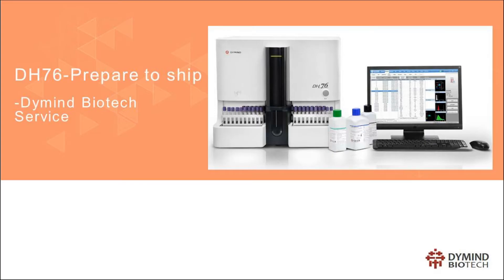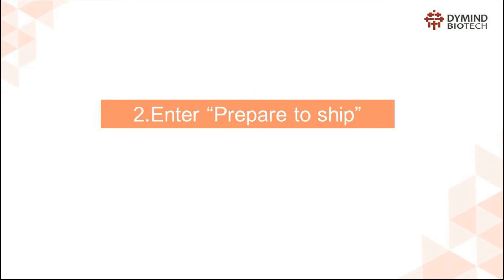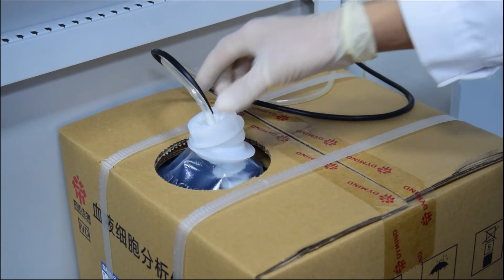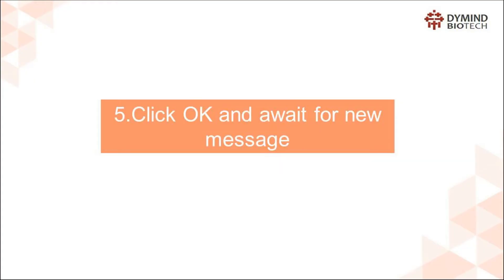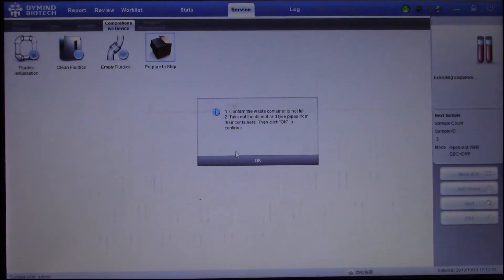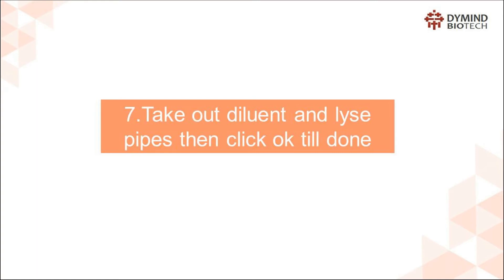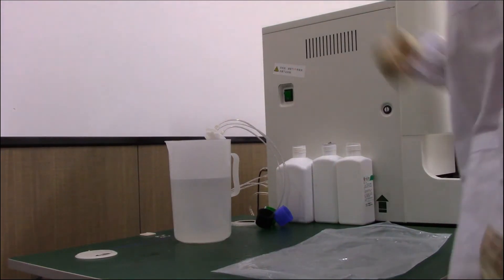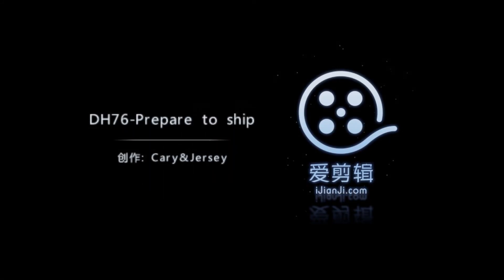DH76 PREPARE TO SHIP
DH76 PREPARE TO SHIP ALL INSTRUCTION